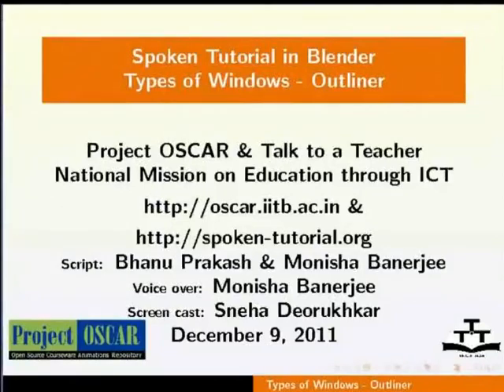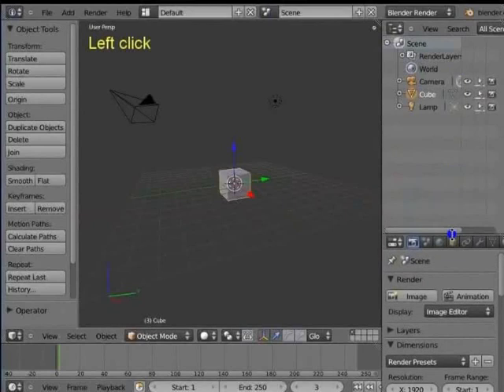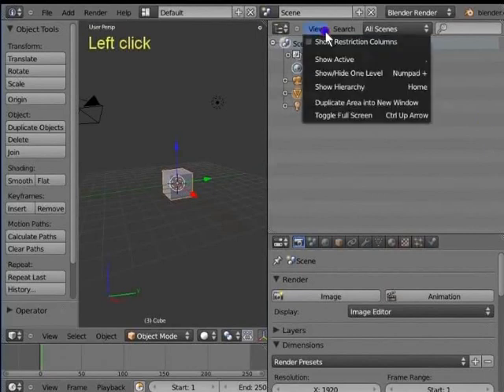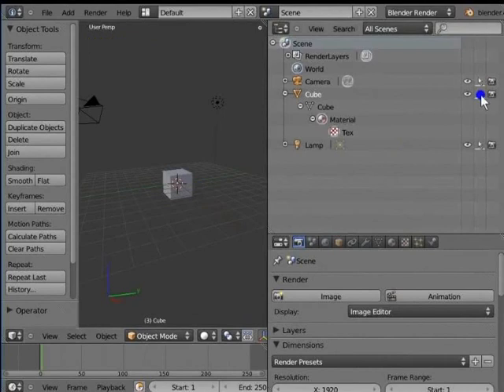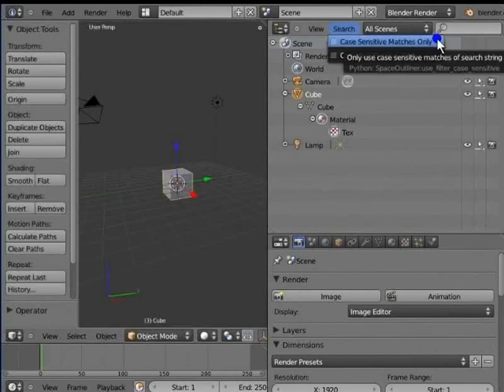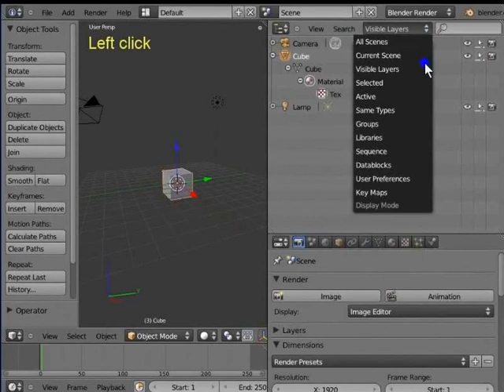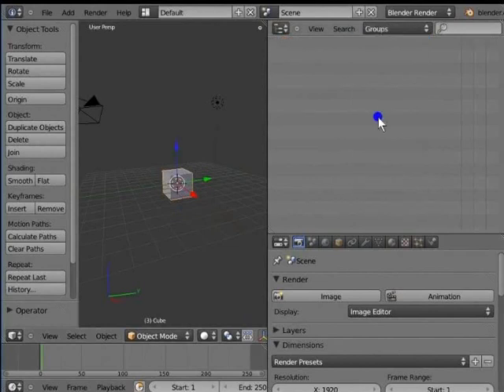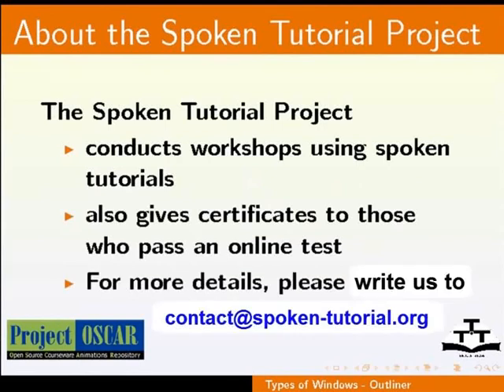Types of Windows Outliner - English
Types of Windows - Outliner

    Describes the Outliner window
    Significance of the Eye icon
    Significance of the Arrow icon
    Significance of the Camera icon
    Provides information with reference to the current scene
    Grouping similar objects